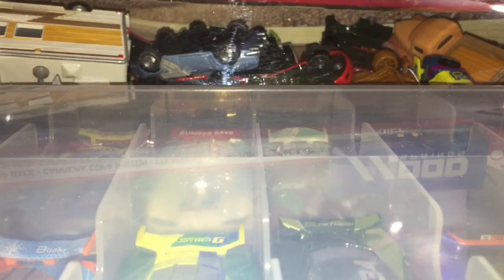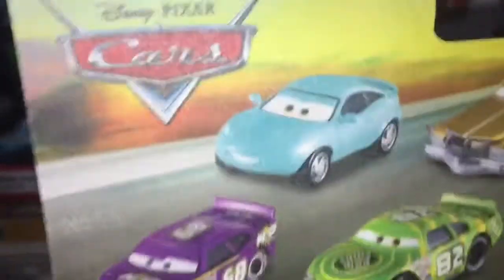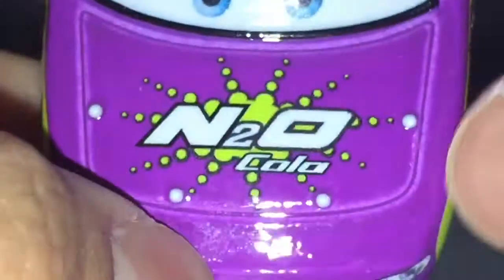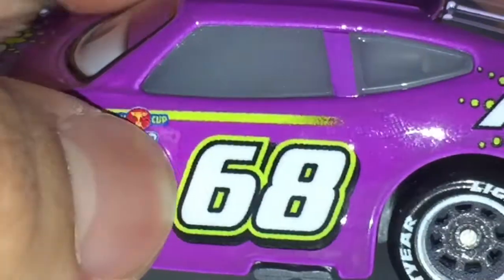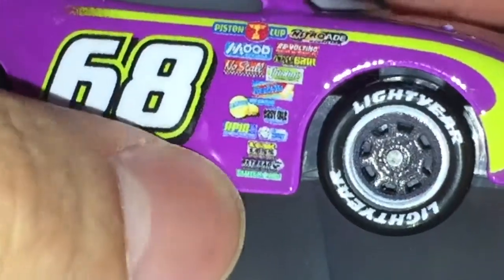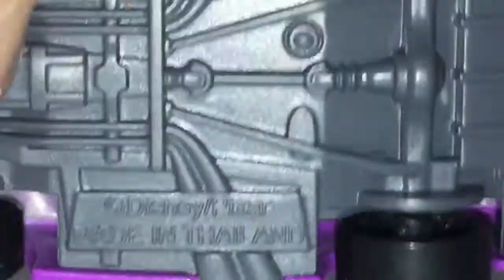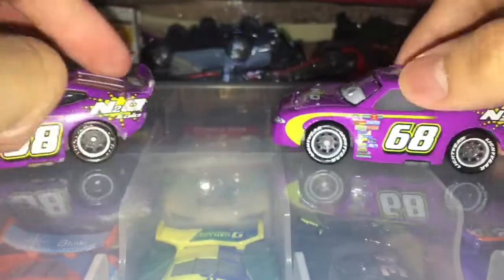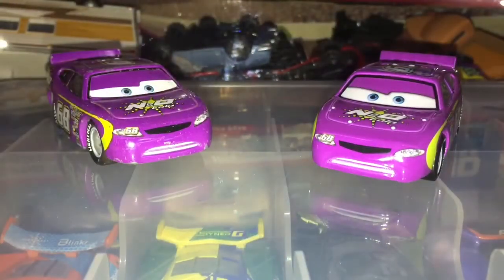Reviewing manny flywheel ( Thailand variant)